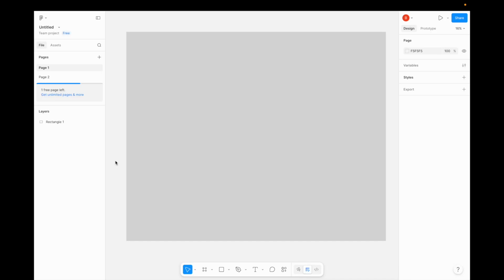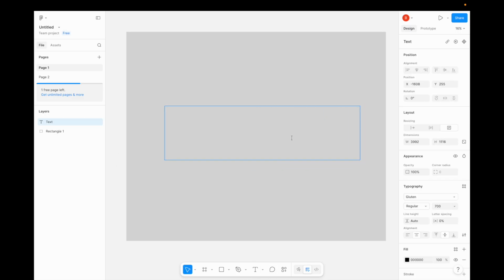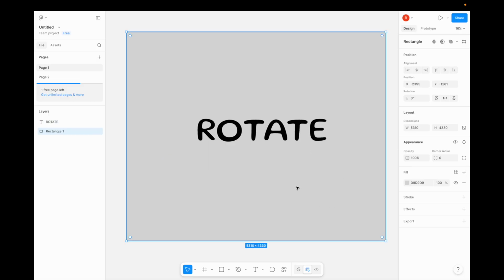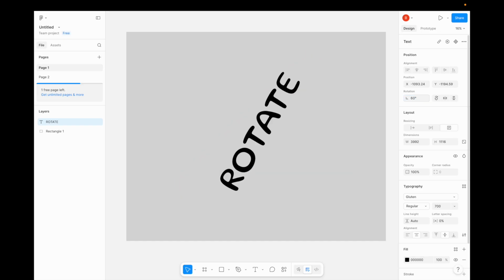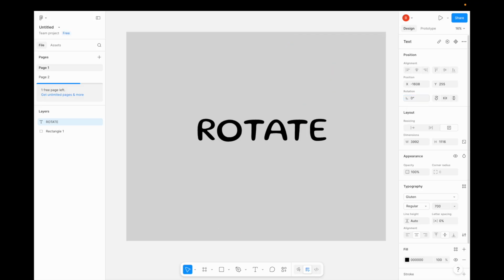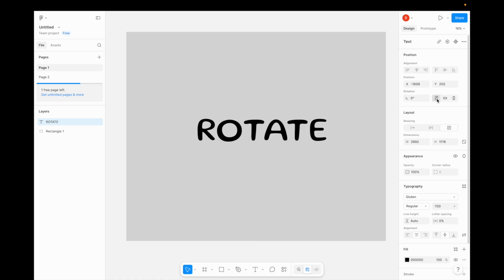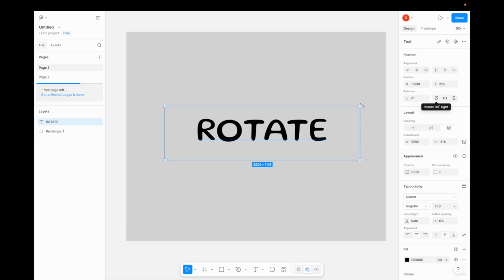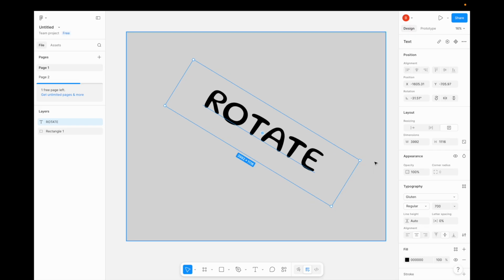How To Rotate Text In Figma | Step By Step Guide - Figma Tutorial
Learn how to rotate text in Figma with this easy step-by-step Figma tutorial. If you want to angle text, create diagonal labels, design vertical typography, make creative headings, or add more dynamic text placement to your designs, Figma makes it simple to rotate text layers directly on the canvas. Rotating text is useful for posters, thumbnails, app screens, website mockups, banners, social media graphics, presentations, and creative UI layouts.

In this Figma tutorial, you'll learn exactly how to open your Figma file, select a text layer, and rotate it using the corner handles or rotation settings. You'll also learn how to enter a specific rotation angle, adjust text placement, align rotated text with other elements, and combine rotation with font size, color, stroke, and effects. Understanding how to rotate text in Figma can help you create more unique and professional-looking designs.

Rotating text in Figma is useful for UI designers, graphic designers, content creators, marketers, students, web designers, app designers, and anyone working on visual projects. Whether you're creating a landing page, mobile app interface, poster, YouTube thumbnail, Instagram graphic, logo concept, presentation slide, or wireframe, rotated text can help add movement, emphasis, and visual interest to your design.

In this step-by-step guide, you'll learn how to rotate text in Figma, how to change text angle, how to position rotated text correctly, and how to style angled typography inside your project. You'll also learn tips for maintaining readability, using rotation carefully, aligning text with frames, creating diagonal text effects, and building clean layouts with professional typography.

If you're searching for how to rotate text in Figma, how to angle text in Figma, how to make text vertical in Figma, how to turn text sideways in Figma, or how to rotate a text layer in Figma, this tutorial has everything you need.